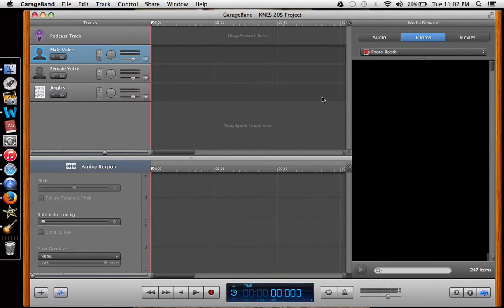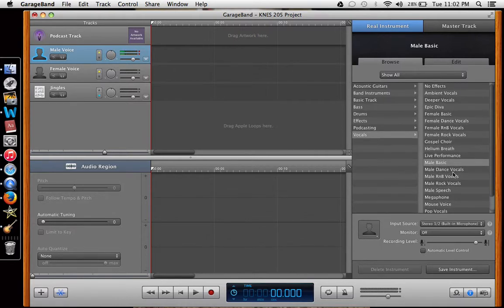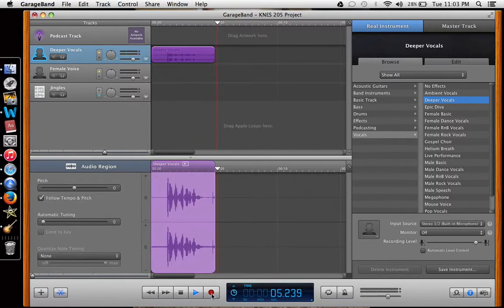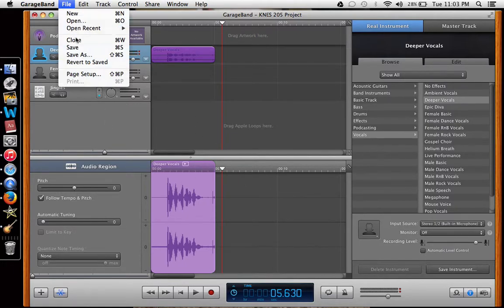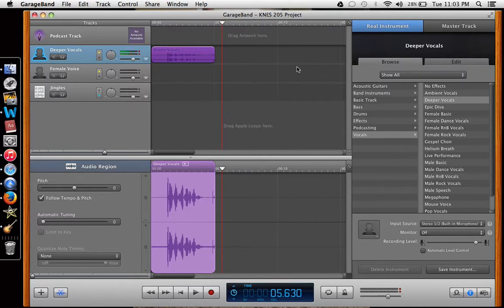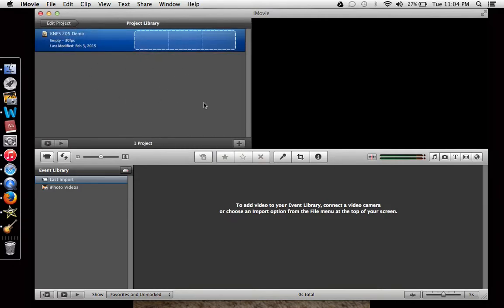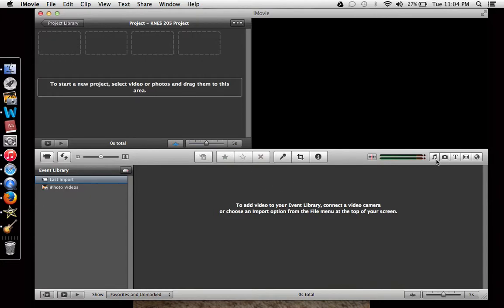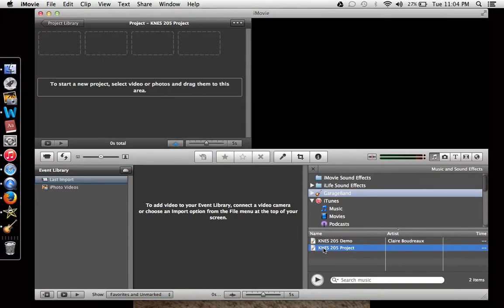KNES 205 iMovie & Garageband Demo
This screencast demonstrates how to add a podcast from Garageband to iMovie to use it in a new project.